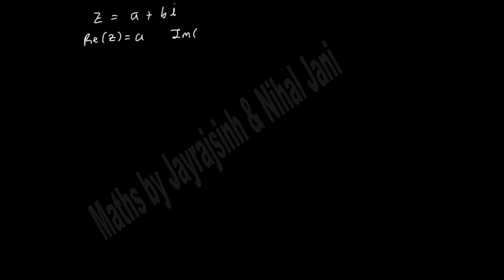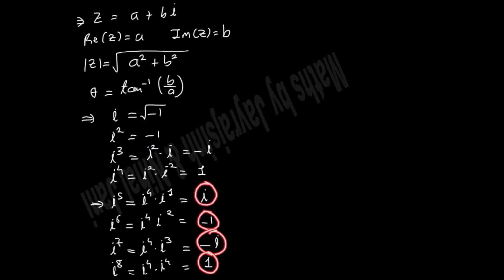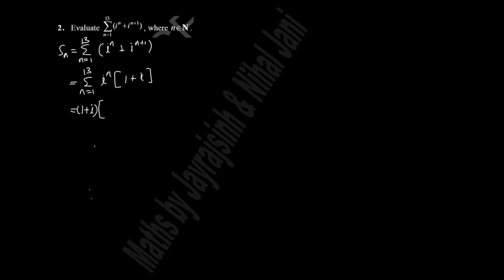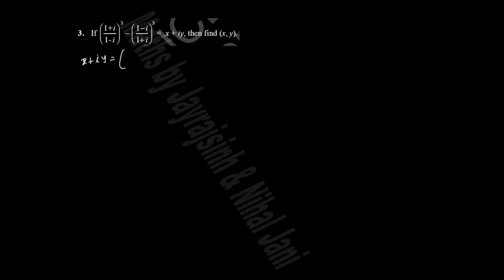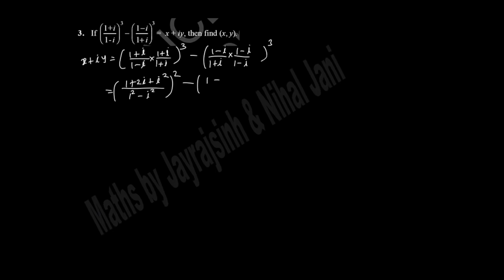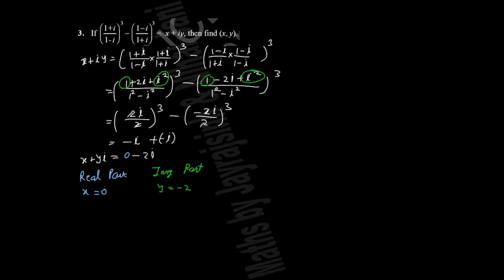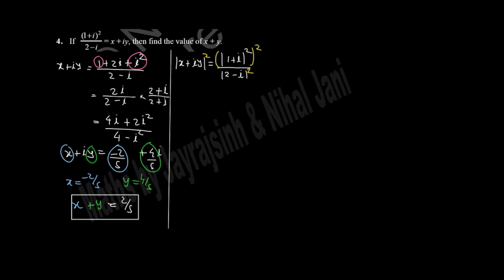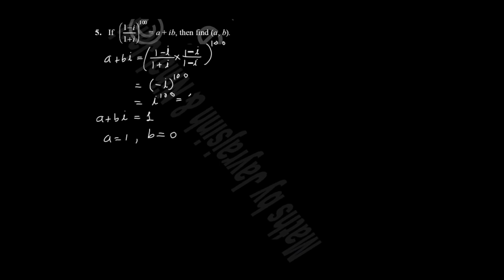Q1 to 5 exemplar exercise chap 4 STD 11 MATHS